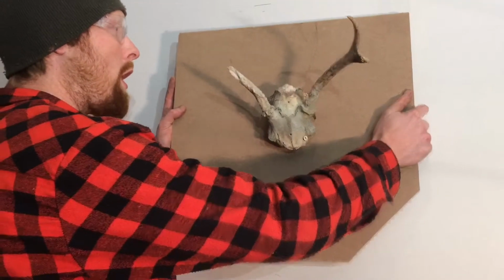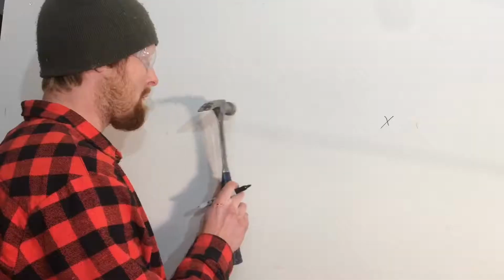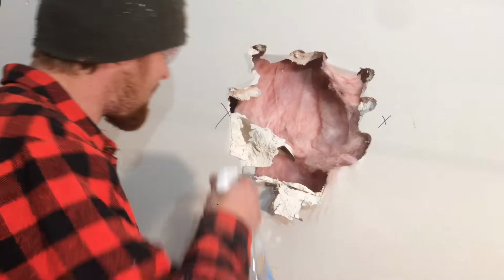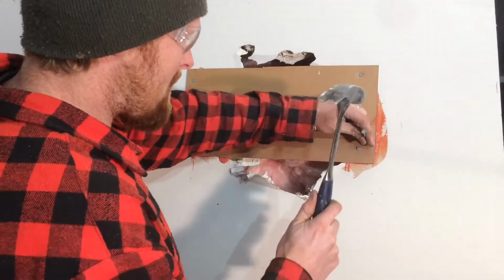DIY how to hang a wall decor with Mike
Hanging a wall decor is no joke GET IT RIGHT or don't bother.  If your looking for a how to video on wall decor hanging then I hope you came to the right place.  Don't bother paying MR. Jack of all trades to do it!  DIY and save a buck!  Please share so other might know how to decor hang by this method.  Like if you like